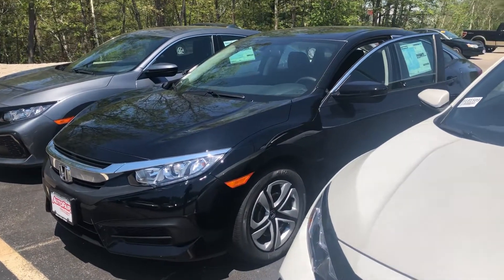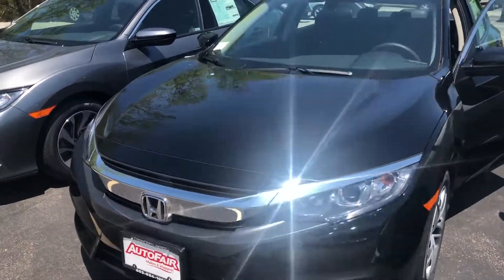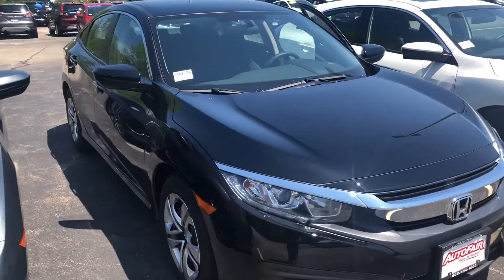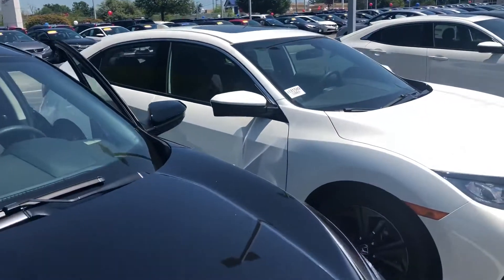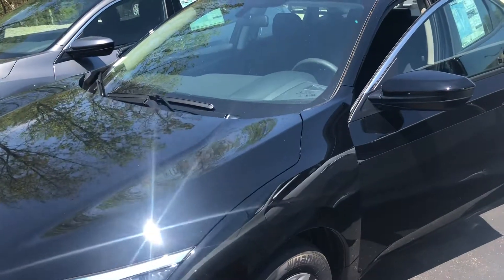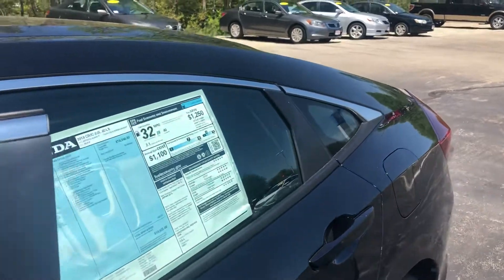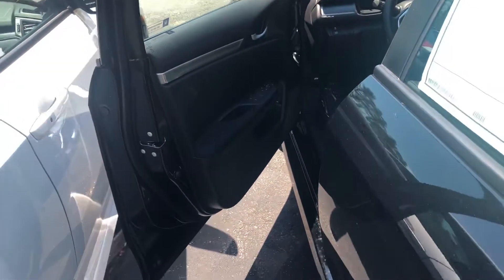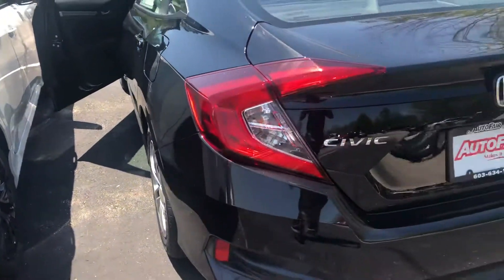2018 Civic LX demo for Isabel